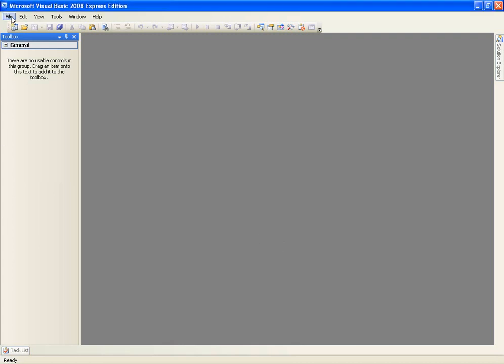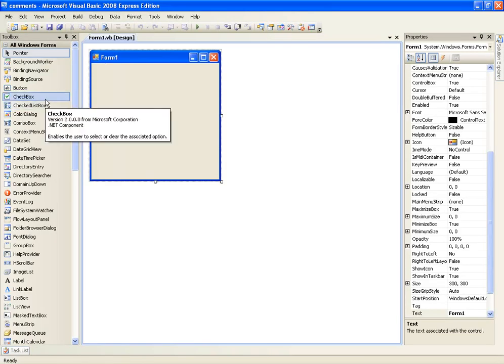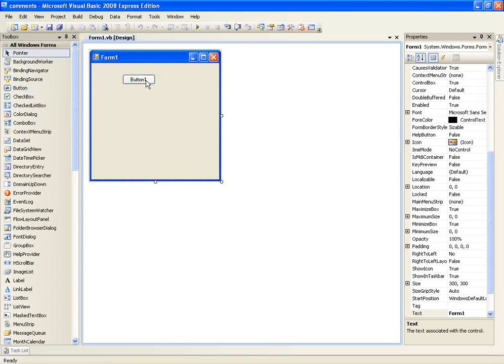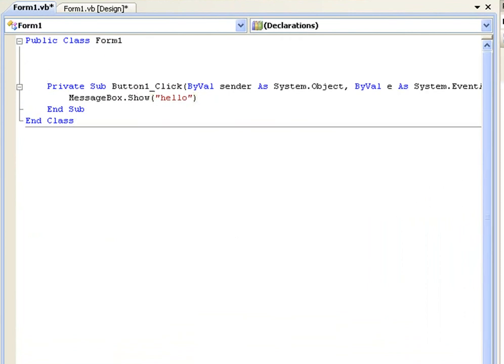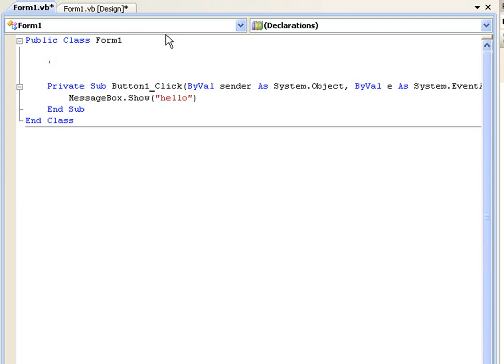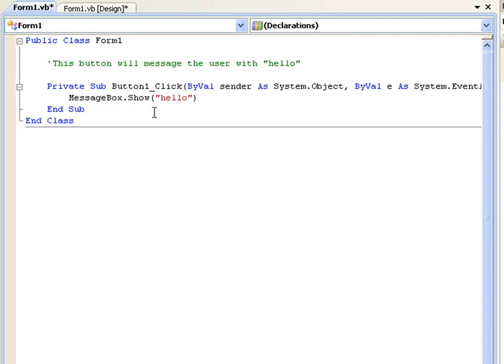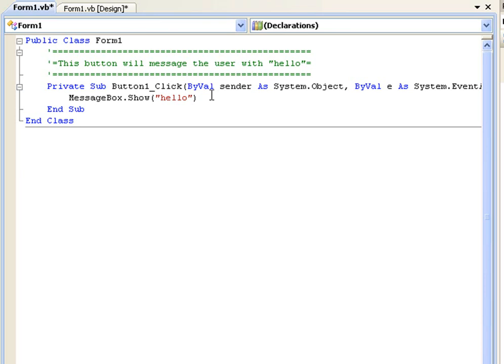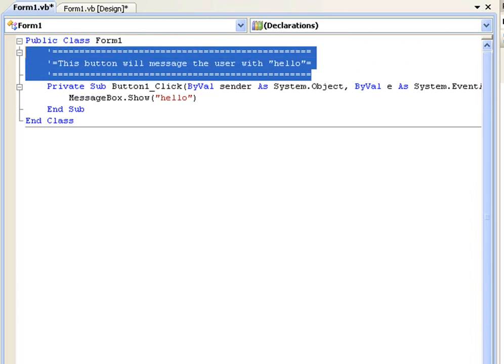VB.NET Tutorial 29 - Comments (Visual Basic 2008/2010)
This tutorial should have been made a long time ago. It will inform you about one of the most useful parts of VB.NET, using comments.